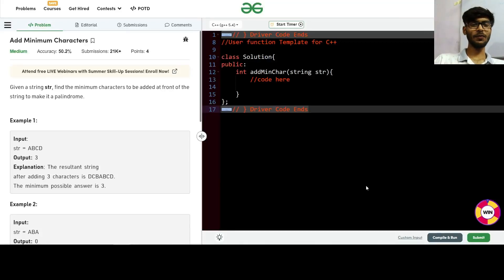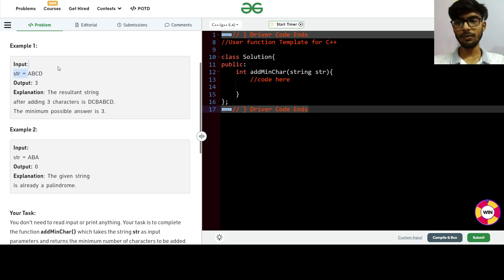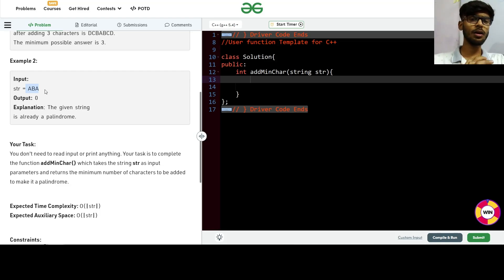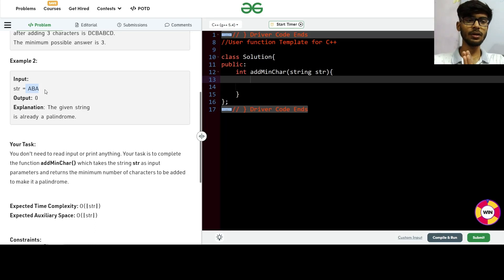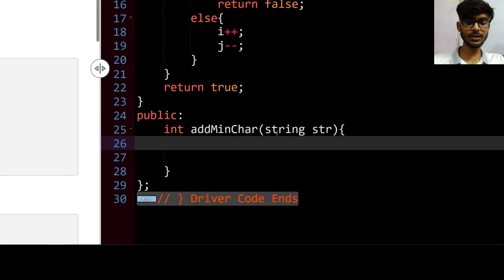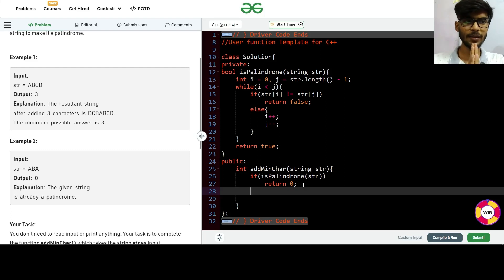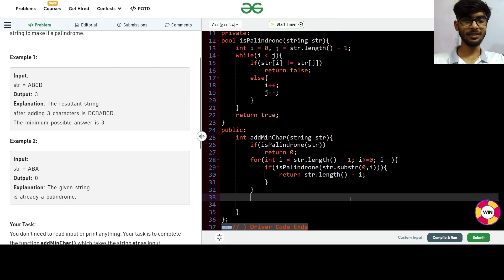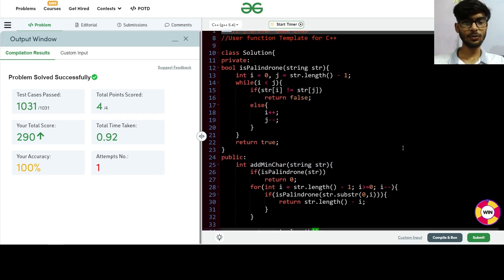Add Minimum Characters | GFG | Deepak Joshi | SOLVED AND EXPLAINED IN HINDI